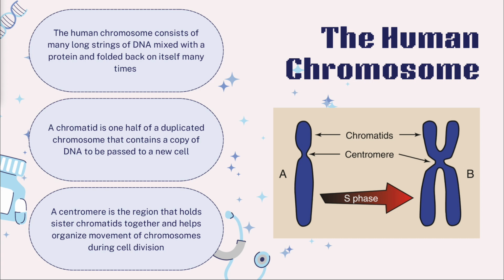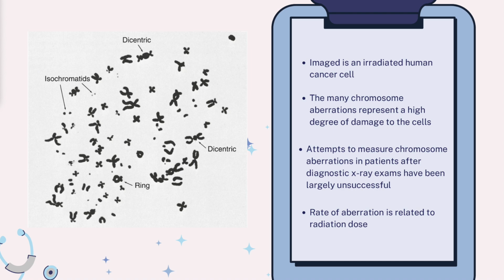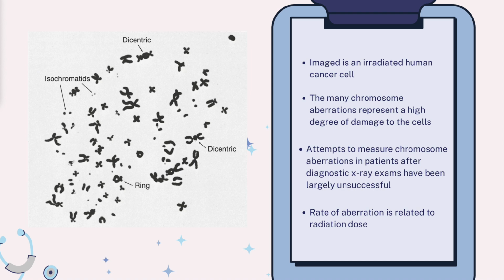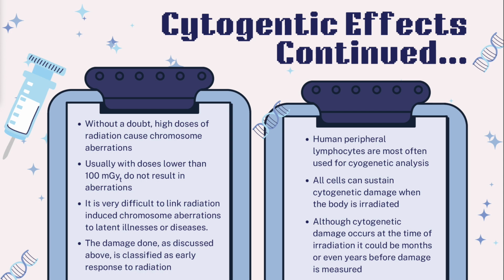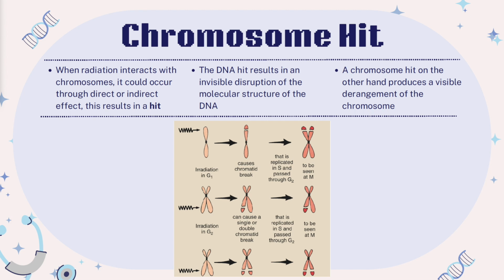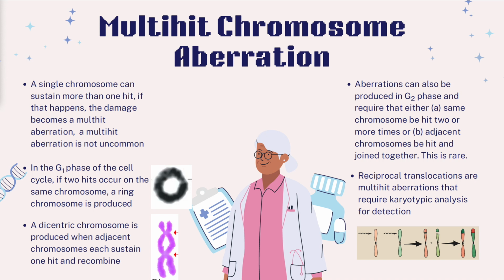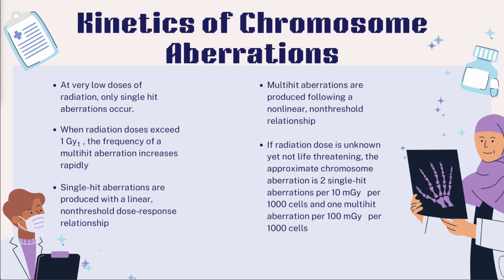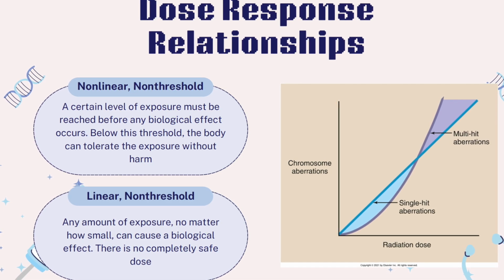Chapter 33 Lecture Presentation